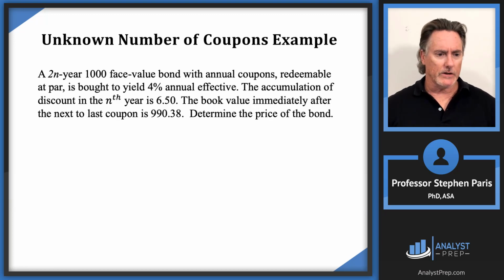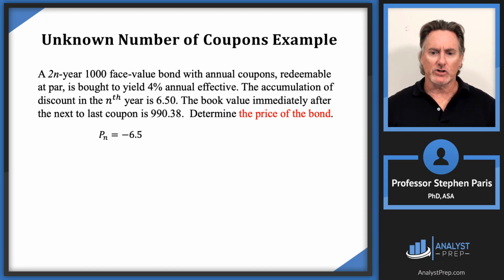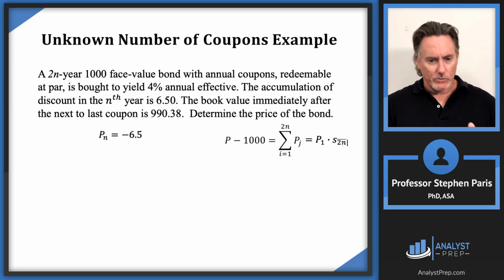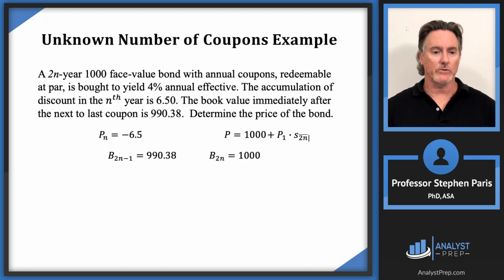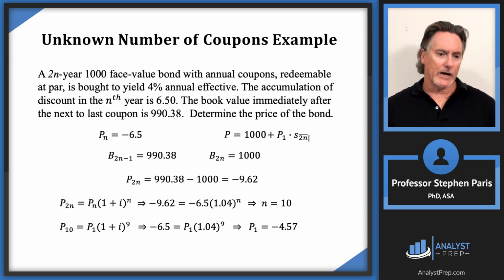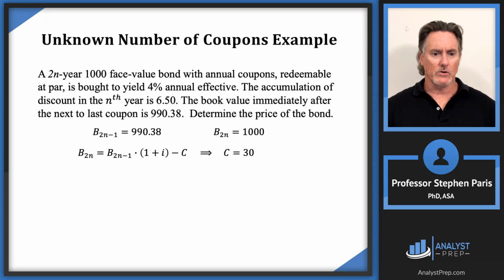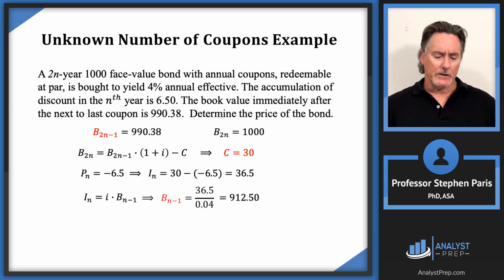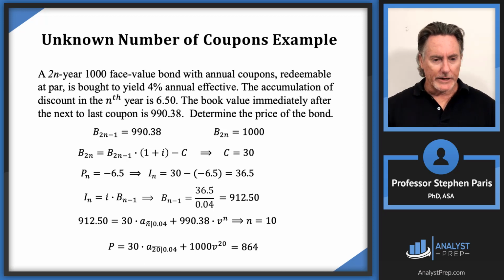Unknown Number of Coupons (SOA Exam FM – Financial Mathematics – Module 3, Section 6, Example 1)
SOA Exam FM (Financial Mathematics) Module 3, Section 6, Example 1

Example given in the video:
A 2n-year 1000 face-value bond with annual coupons, redeemable at par, is bought to yield 4% annual effective. The accumulation of discount in the 𝑛𝑡ℎ year is 6.50. The book value immediately after the next to last coupon is 990.38.  Determine the price of the bond.

Given sufficient partial information about the items listed below, calculate any of the remaining items:
 - Price, book value, amortization of premium, accumulation of discount.
 - Redemption value, face value.
 - Yield rate.
 - Term of bond, point in time that a bond has a given book value, amortization of premium, or accumulation of discount.